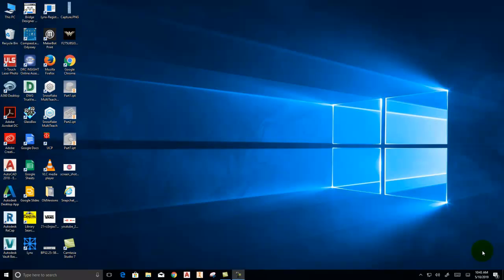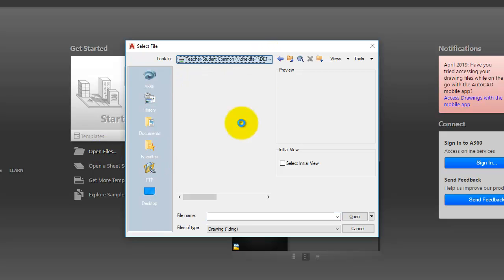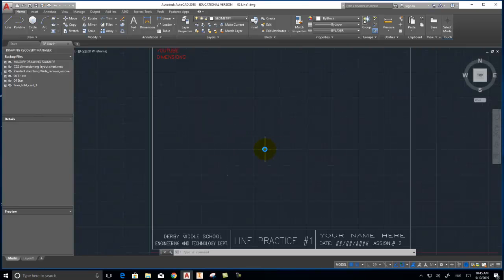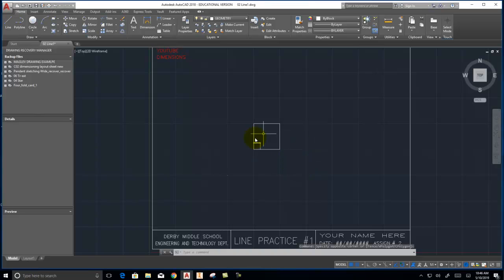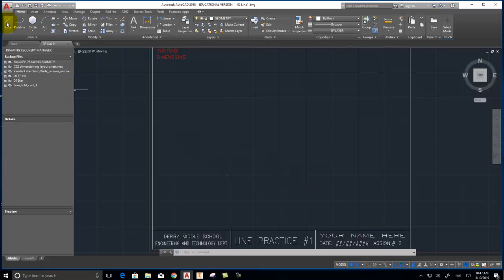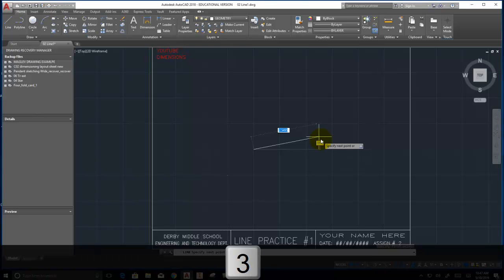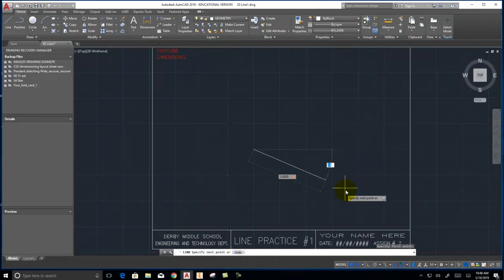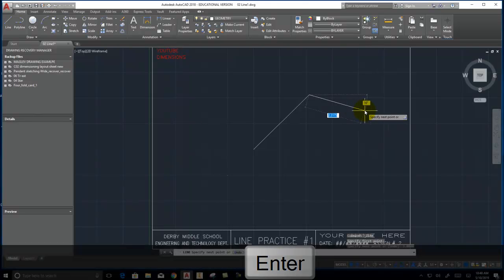AutoCAD 101 Part 1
Derby Middle School introduction to AutoCAD.